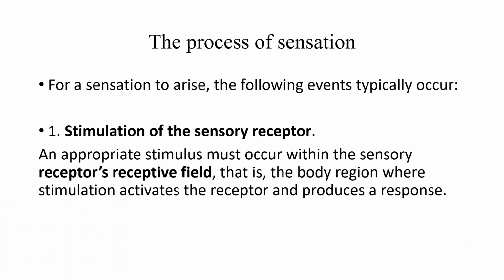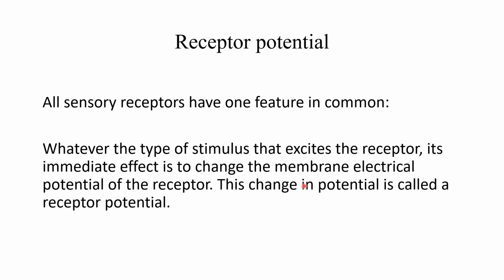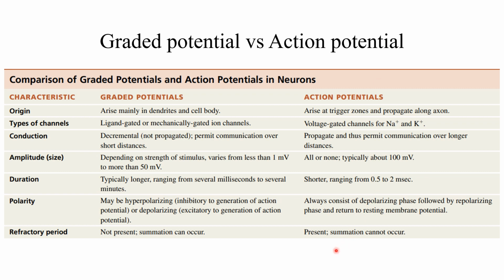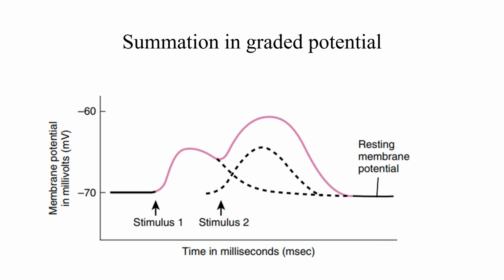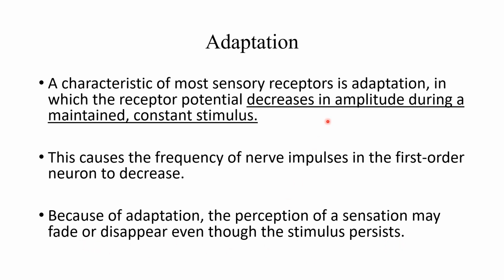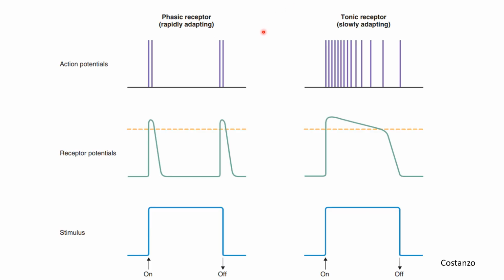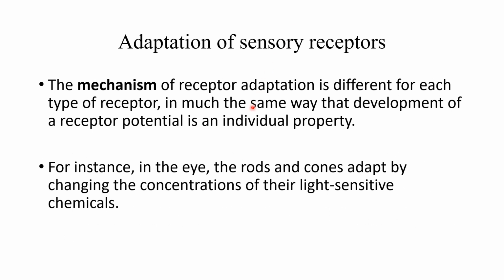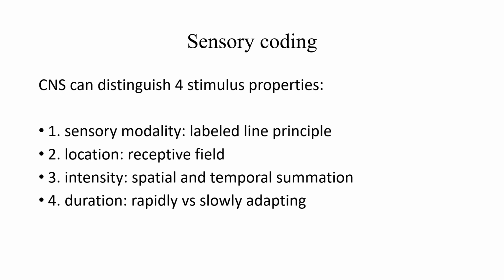Physiology | Med1 sensory receptors